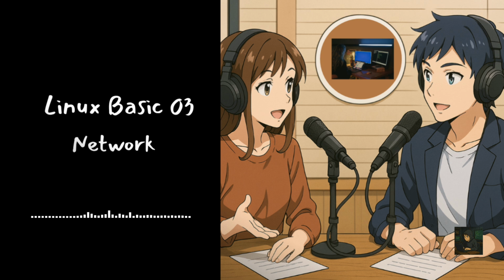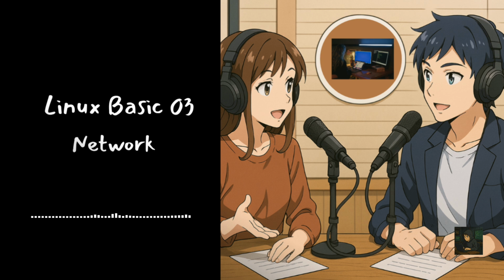Linux Basic - 03 Network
Explore essential Linux networking fundamentals used by cybersecurity professionals in this comprehensive tutorial. Learn powerful command-line tools to map networks, analyze traffic, and identify vulnerabilities. This video covers critical concepts including network interfaces, TCP/IP protocols, port scanning, packet analysis, Wireshark basics, and setting up secure connections. Perfect for security enthusiasts, system administrators, and anyone looking to better understand network security from both offensive and defensive perspectives. Gain practical skills to secure networks and detect potential threats through hands-on demonstrations.